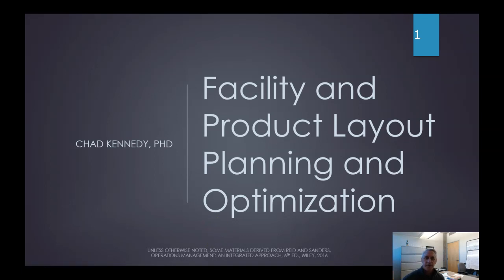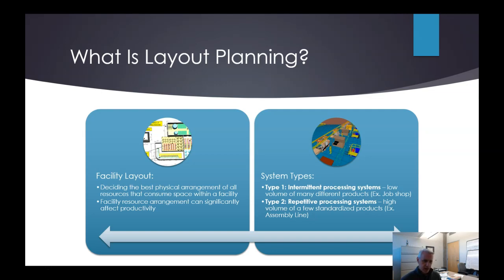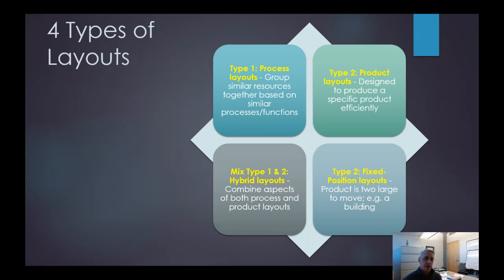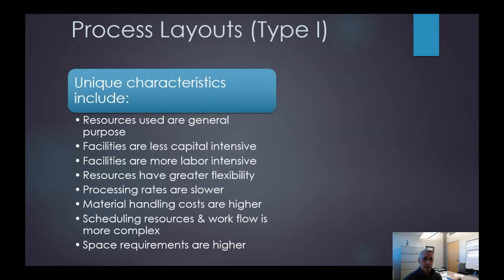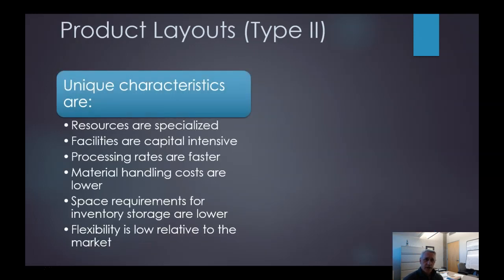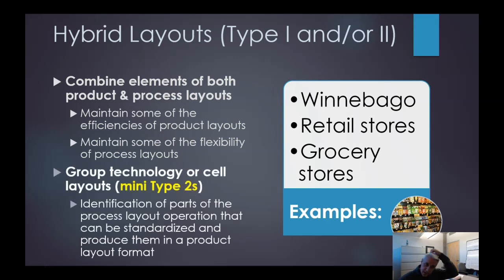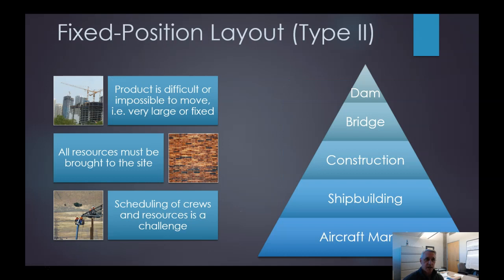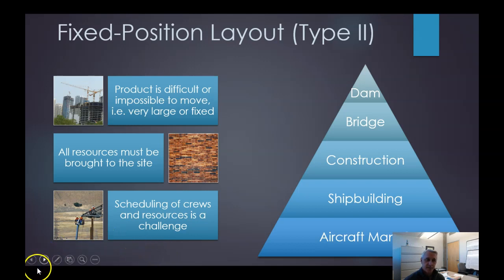Facility and Product Layout Planning Introduction